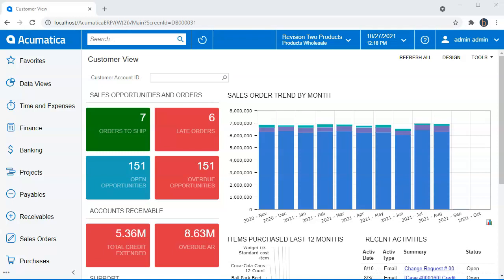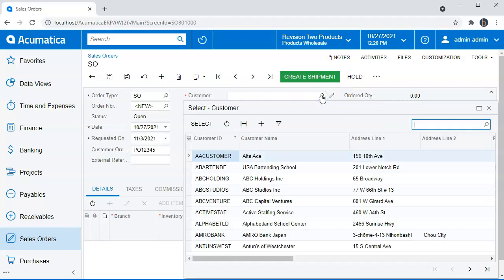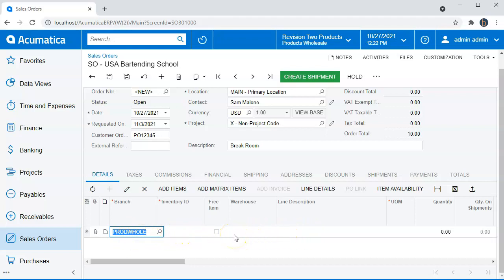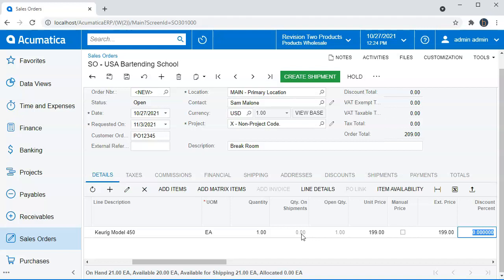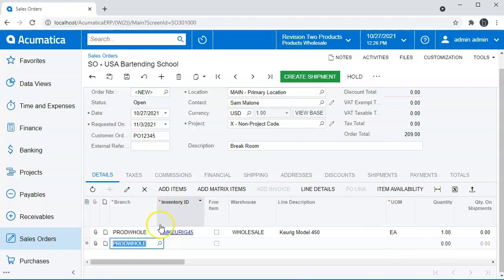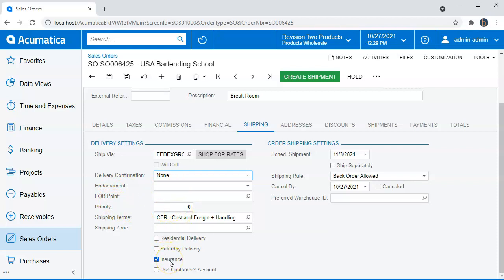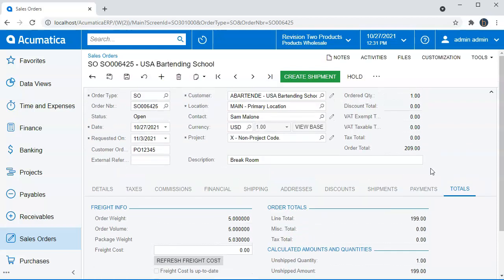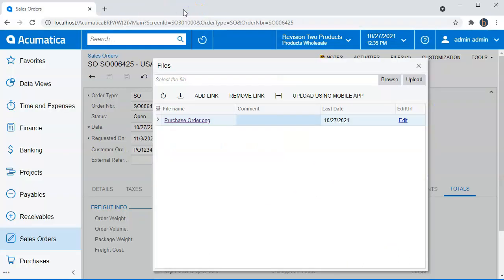Acumatica Sales Order Entry Overview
Easily Enter Sales Orders in Acumatica the Cloud ERP. In this Acumatica Sales Order Entry Overview video we will cover the order entry process within Acumatica.